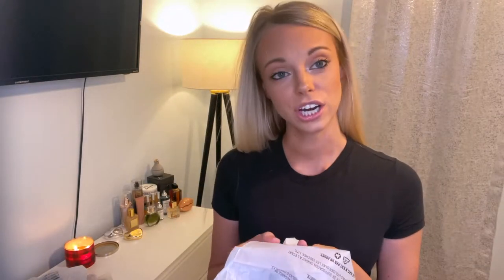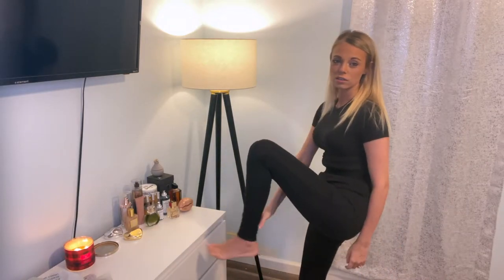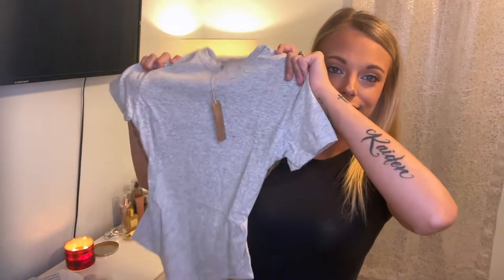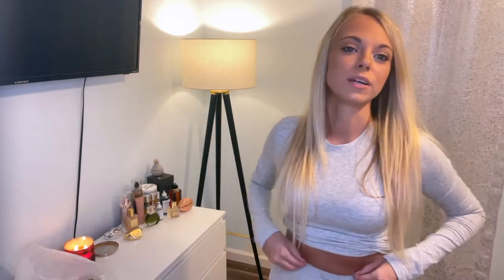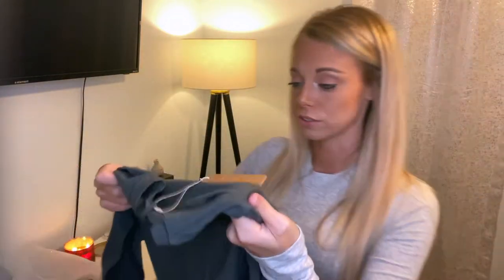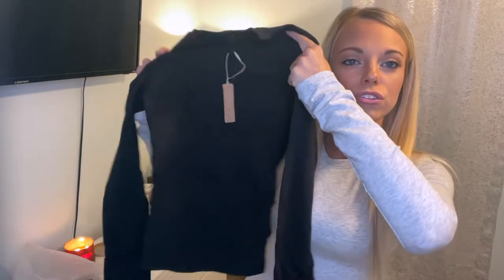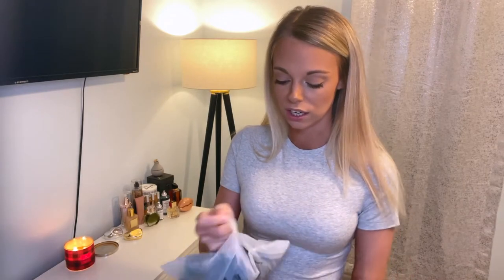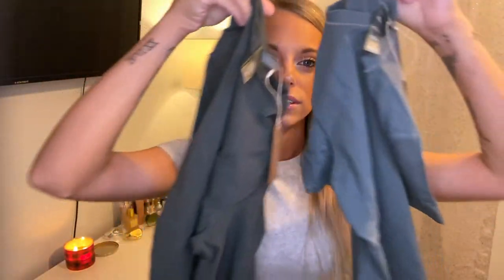SKIMS COTTON JERSEY COLLECTION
Im sorry if my energy seems lower in this one, I had been filming for a very long time and I was getting tired and spacey lol

I will be listing my Cotton Rib leggings in XS on poshmark

Poshmark: hollyann1996

COTTON JERSEY  T-SHIRT BODY SUIT XS $62 USD
Colors:
Soot
Light Heather Grey

COTTON JERSEY T-SHIRT S $48 USD
Colors:
Soot
Bone
Kyanite
Rose Clay
Light Heather Grey

COTTON JERSEY LONG SLEEVE T-SHIRT XS $54 USD
Colors:
Light Heather Grey
Deep Sea
Soot

COTTON RIB LEGGING SIZE XS and XXS
Color:
Soot
Light Heather Grey